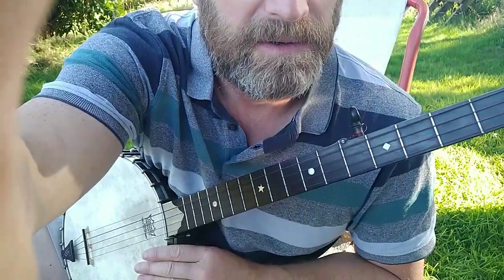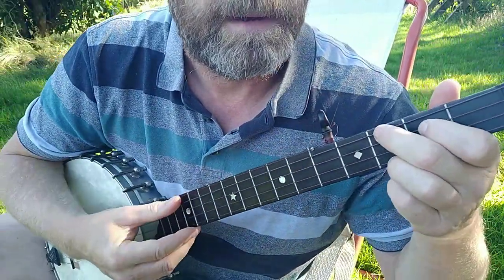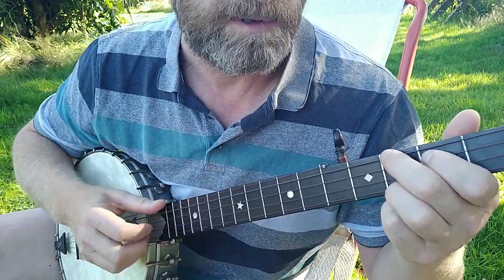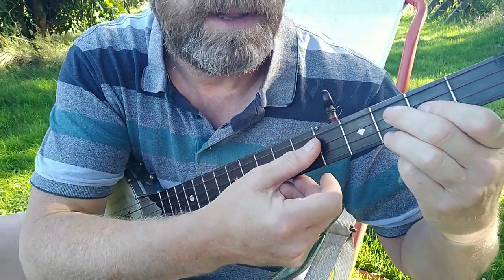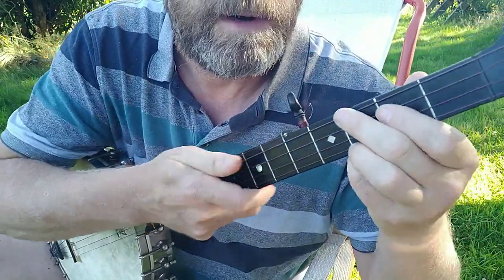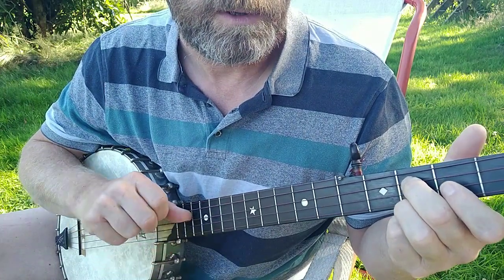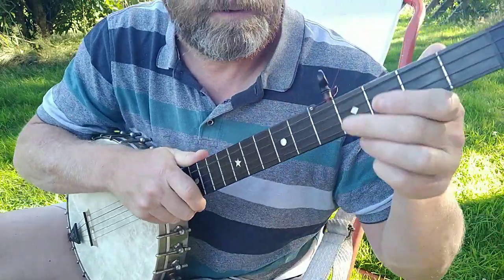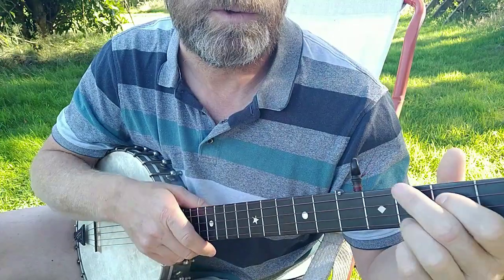Cumberland Gap Clawhammer banjo tutorial / walkthrough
Tuning is dBEAB like fDGCD but a tone and a semitone (1.5 steps) down.